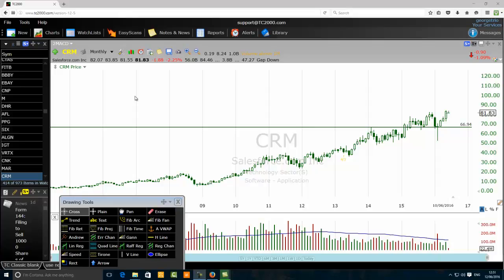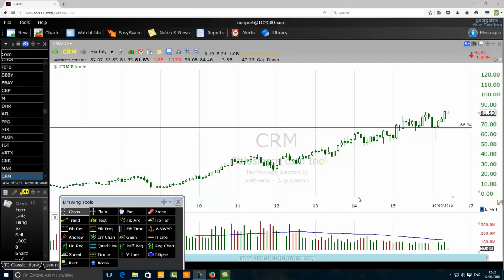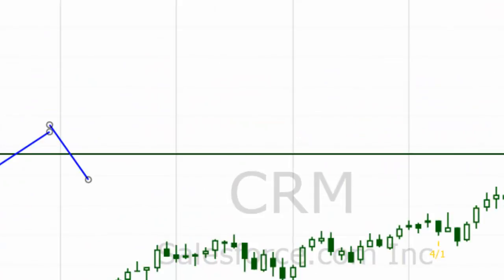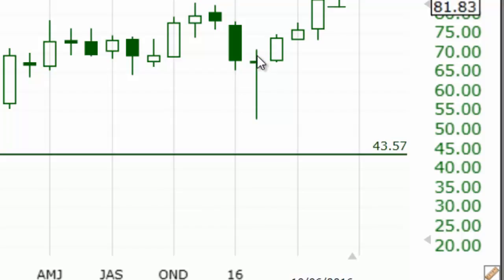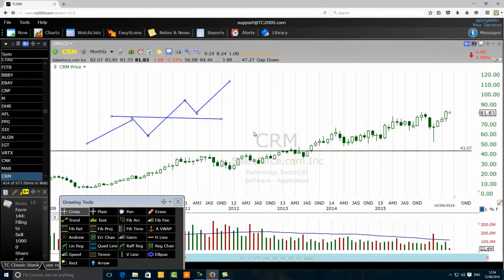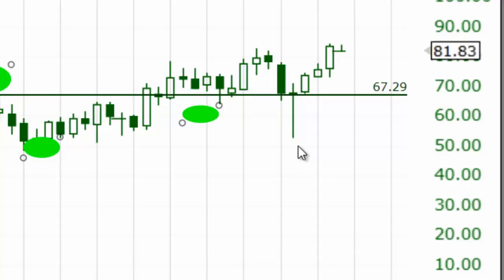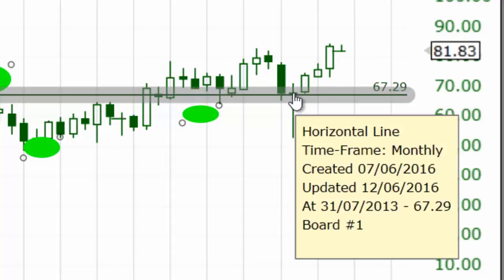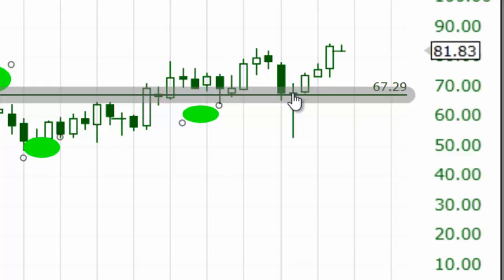Support And Resistance Plus Candlestick Tips And Tricks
This stock trading video is suitable to day or swing traders
and investors that are looking for reliable trading signals
that kiss ass.  This tutorial highlights a high probability trading
signal that occurs when a doji or long tail candlestick is piercing
a key support or resistance level.

To understand everything, be sure to watch the full length of this
essential stock market trading tutorial.